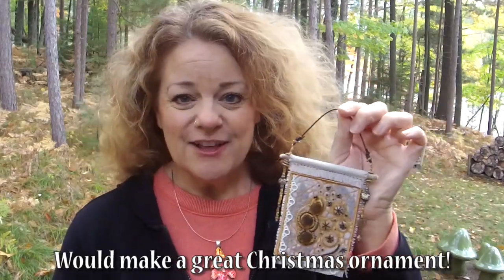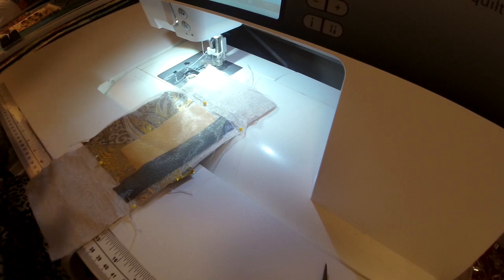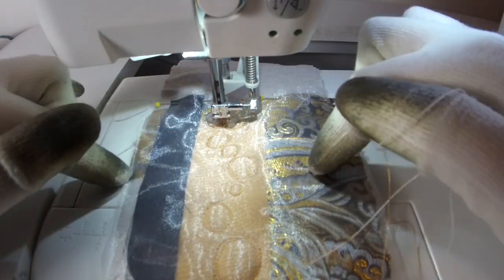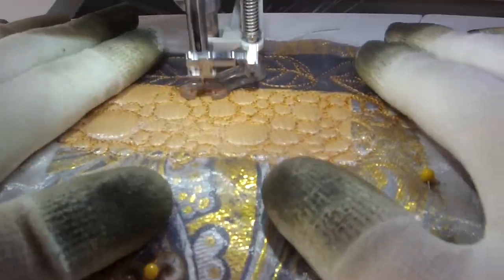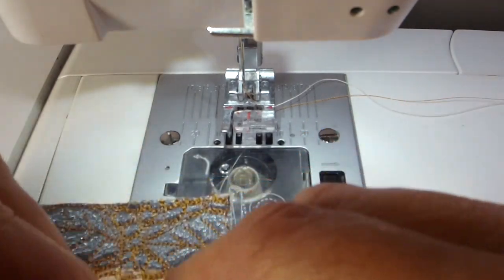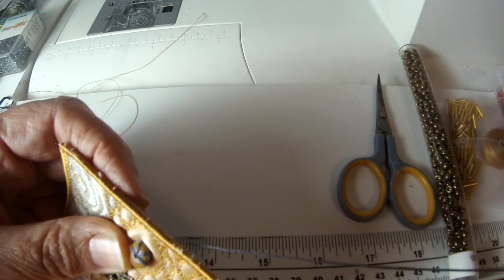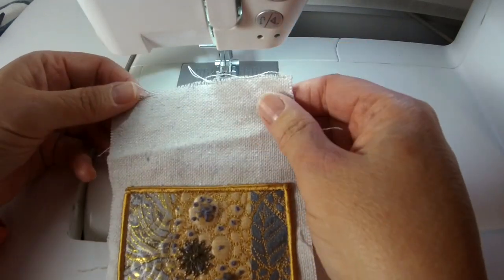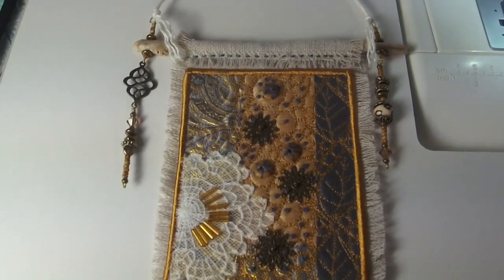Use more of your scraps and practice your free motion quilting in this Mini Sampler!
You asked for it and I'm giving it to you!  More ways to learn quilting and free motion quilting.  This darling mini sampler is a fun way to practice your new skills and at the same time make something quickly for an "almost" instant gratification. The samplers made in this video are about 3"x 4", although you can make whatever size you desire.

I'm a fiber artist, art quilter, painter, lamp worker (melt glass with torch), jewelry designer, sticker designer, T-shirt designer and general handy woman.  I'll take you through my processes of designing and creating.  I love to create and I love to share my passion for art, no matter the medium of the day.